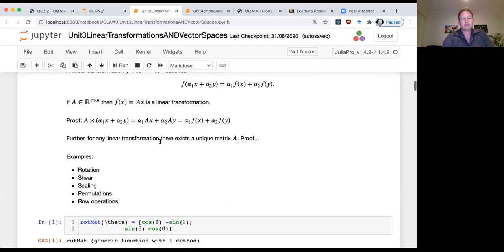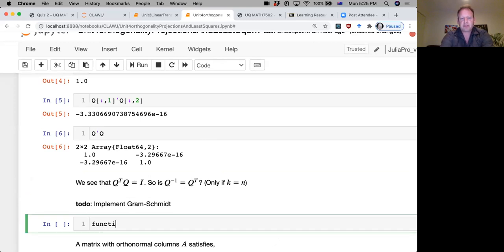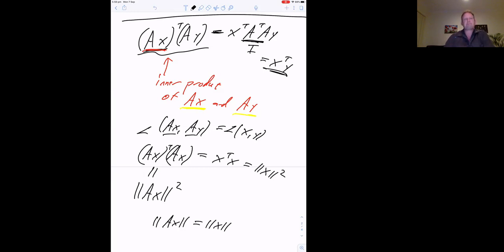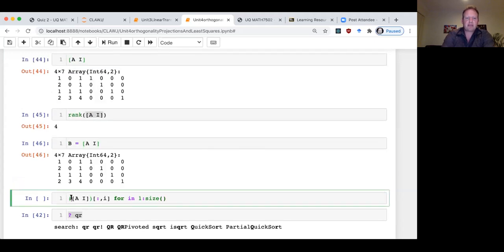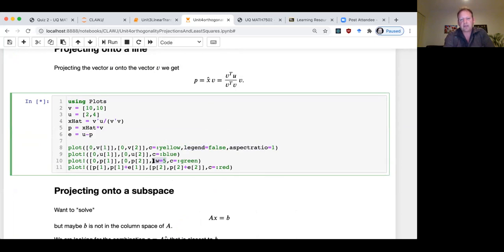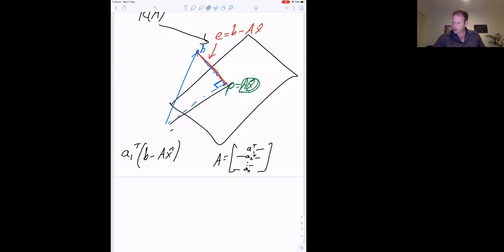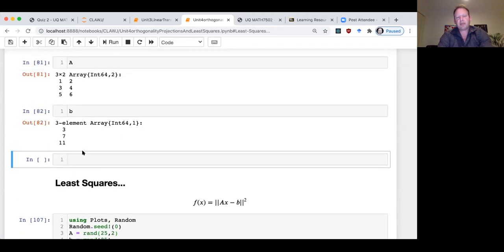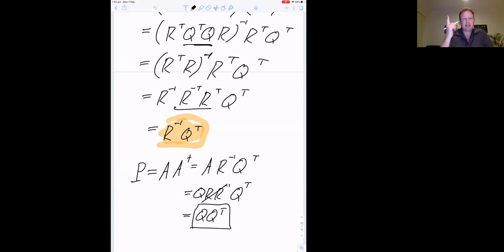Mathematics for Data Science 2 (MATH7502-UQ), 2020 - Lecture 6